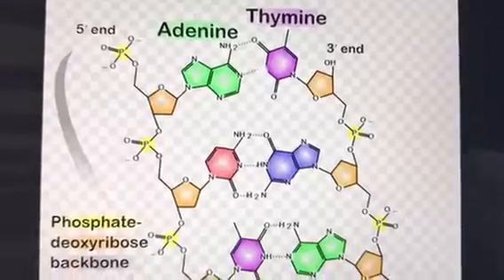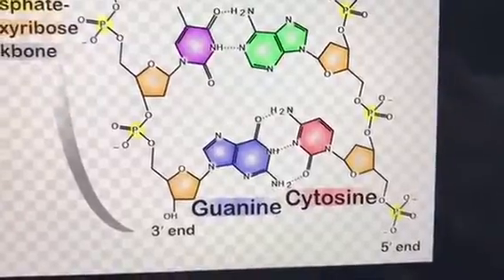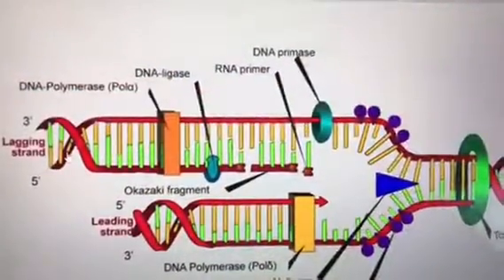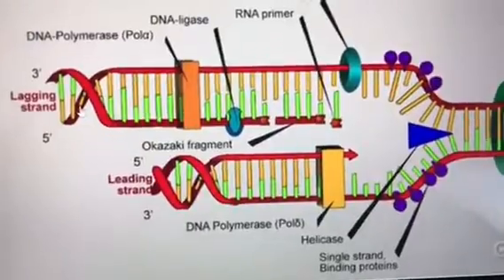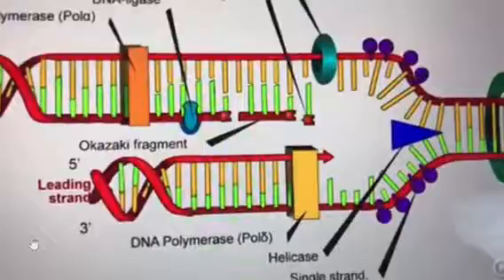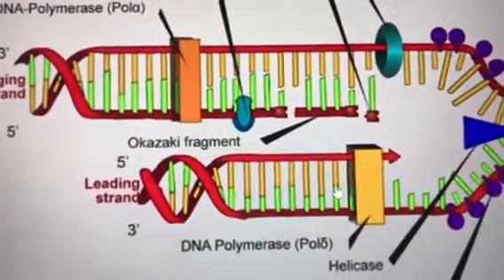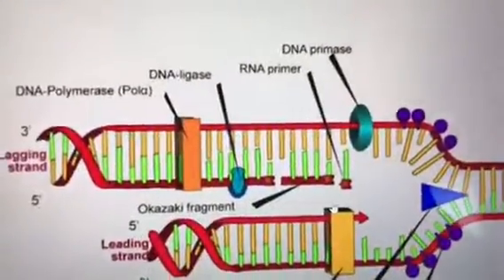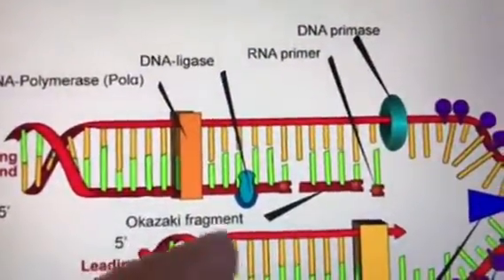DNA Replication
By: Julieta Rey
Dr. Trants class